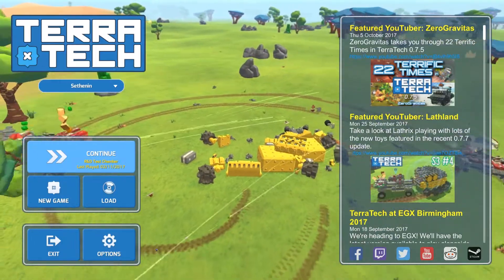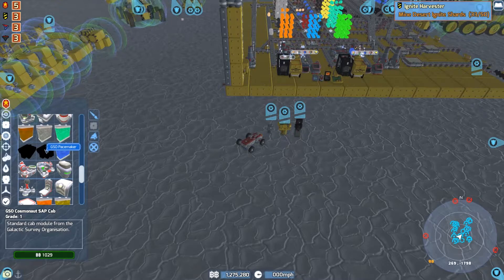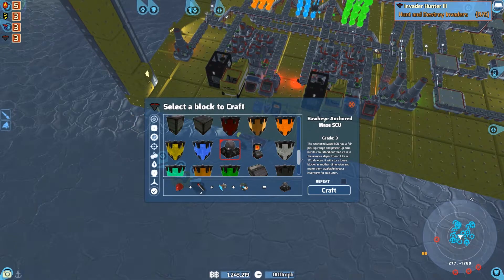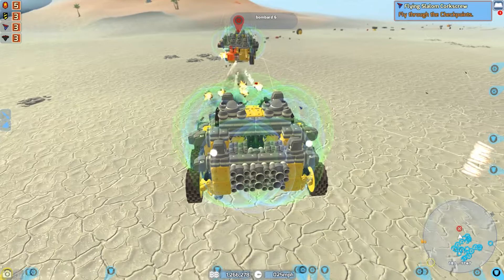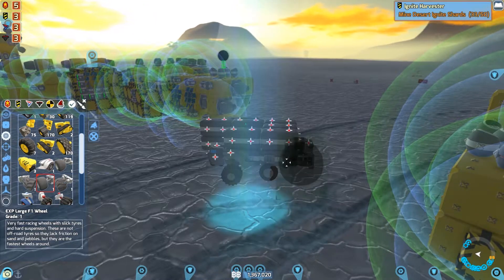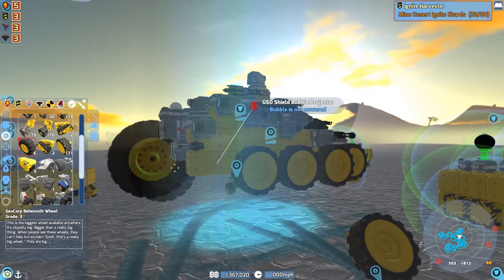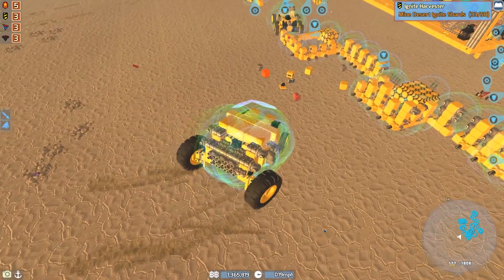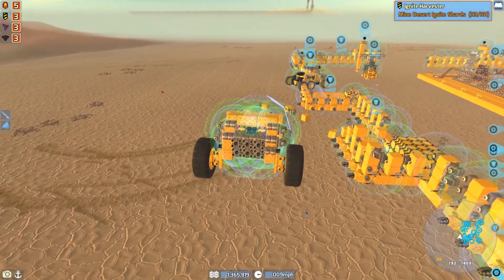TerraTech - 0.7.8! Big Tires! S1E31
I try out 0.7.8 today! There are a lot of new items now!